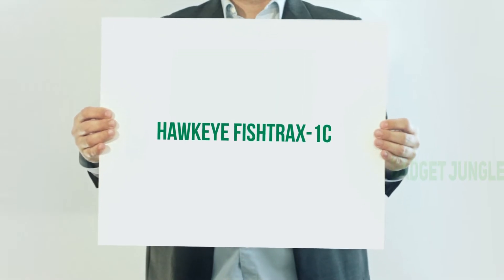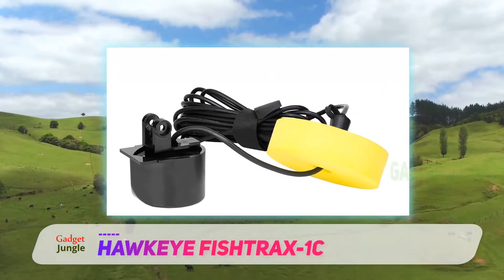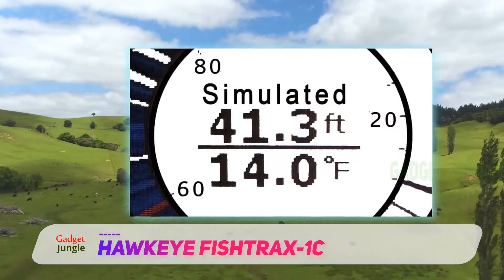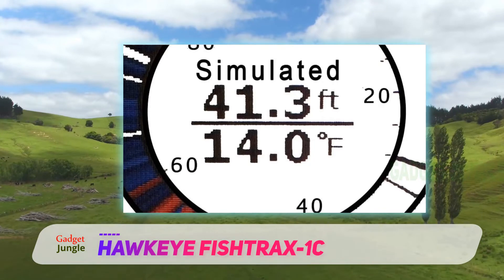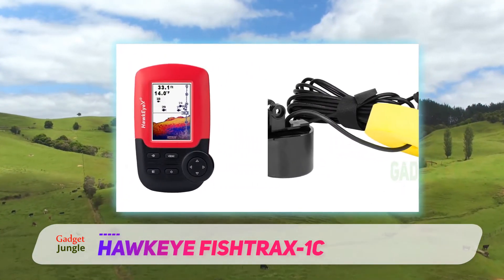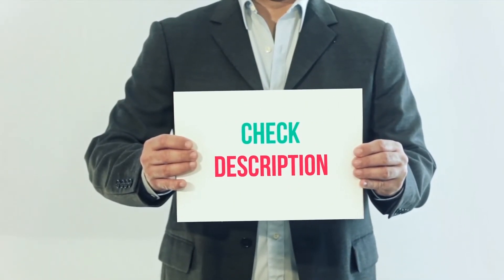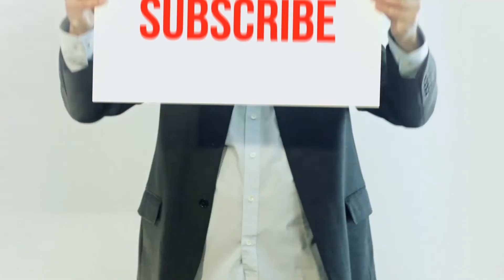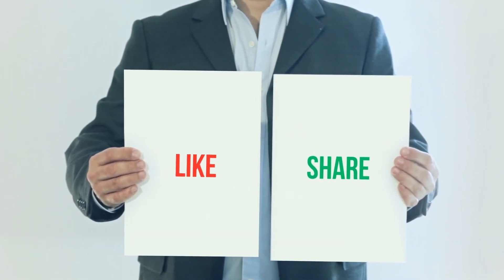HawkEye Fishtrax-1C Review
HawkEye Fishtrax-1C - Is One Of The Best Fish Finders Of 2022!